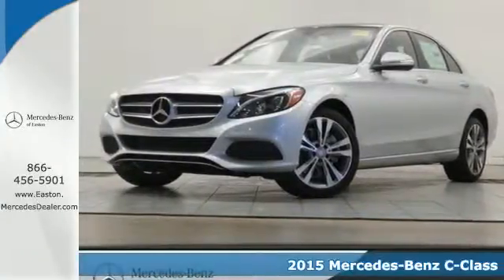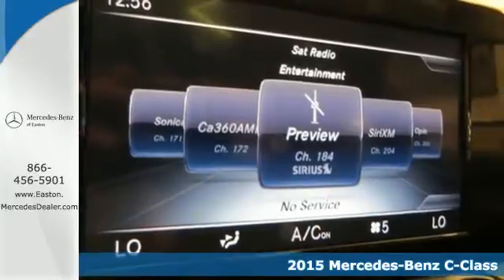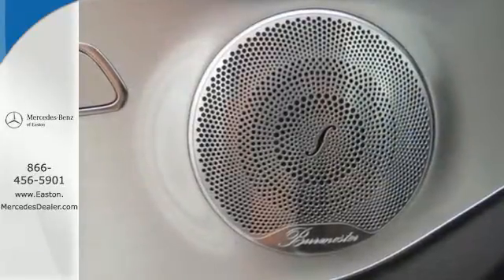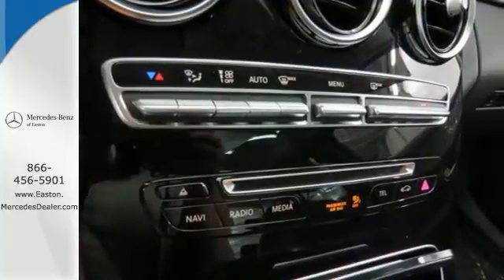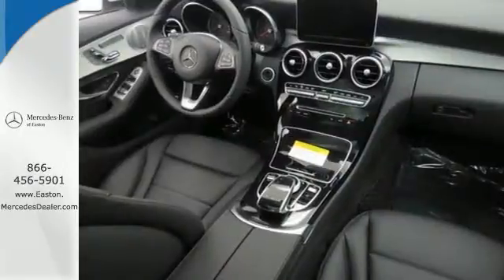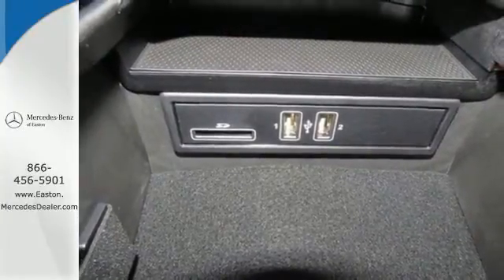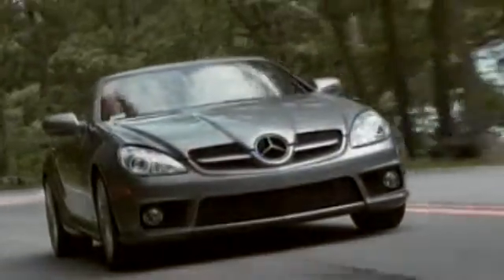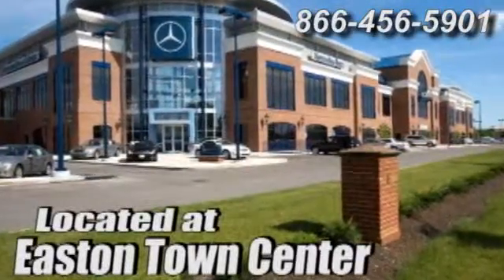New 2015 Mercedes-Benz C-Class Columbus OH Mercedes Benz Dealer, OH MN093727 - SOLD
Year: 2015
Make: Mercedes-Benz
Model: C-Class
Trim: C300
Engine: 2.0L I4 Turbocharged
Transmission: 7G-TRONIC PLUS 7-Speed Automatic
Color: Silver
Stock #: MN093727
VIN: 55SWF4KB6FU093727

Address:
4300 Morse Crossing